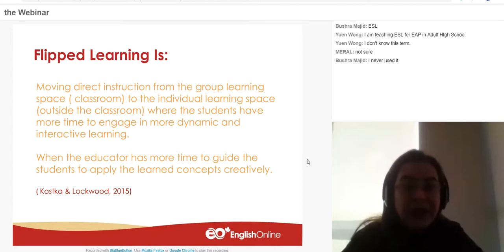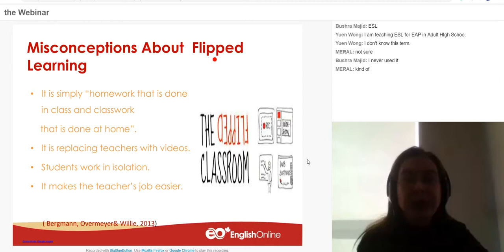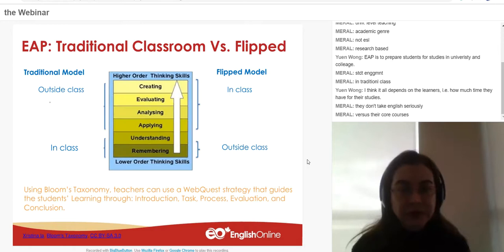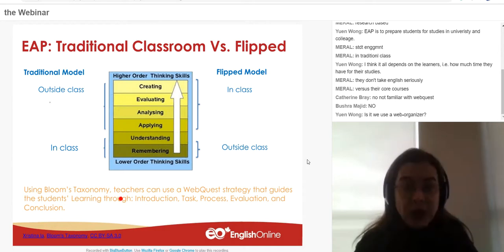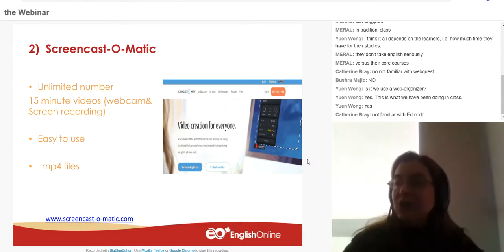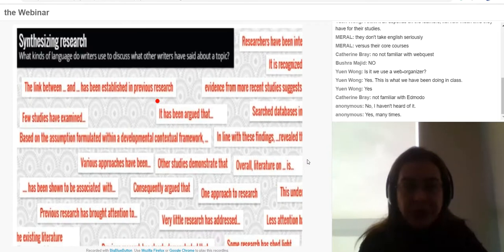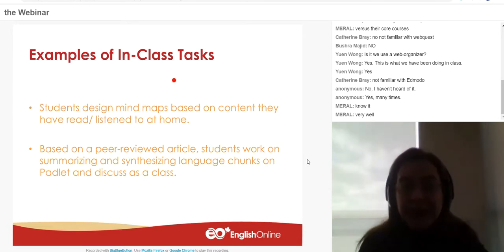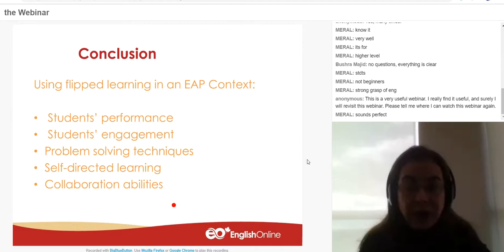TWT Webinar:Teaching EAP Using Flipped Learning and Web-based Tools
For all of you who are interested in learning about teaching English for Academic Purposes ( EAP), have you ever thought of flipping your classroom? What about using some web-based tools to get your learners more self-directed and engaged whether in a face-to-face or online setting? If you have ever posed these questions, we hope that you enjoy watching this webinar.